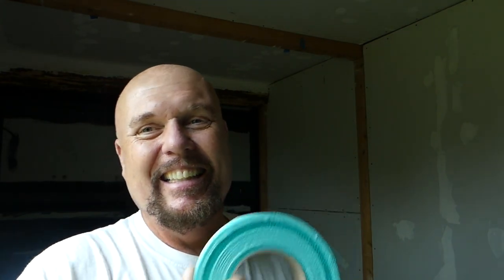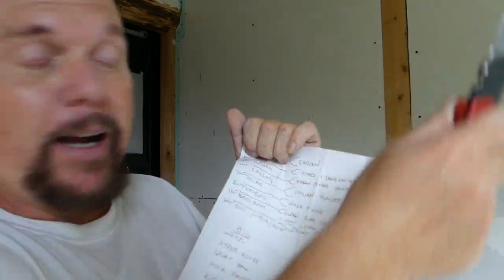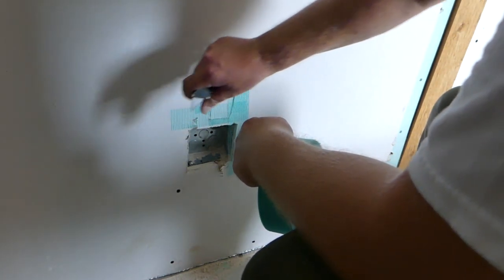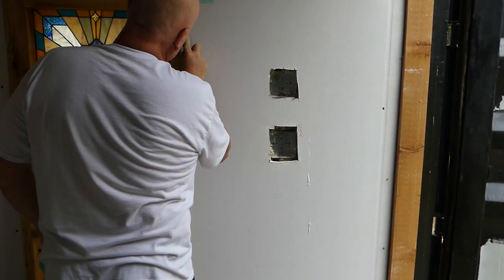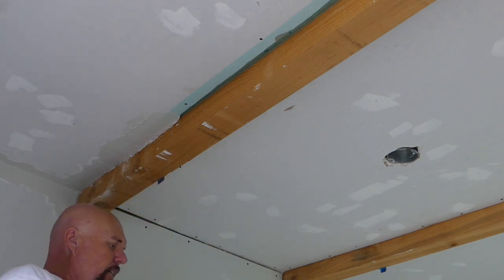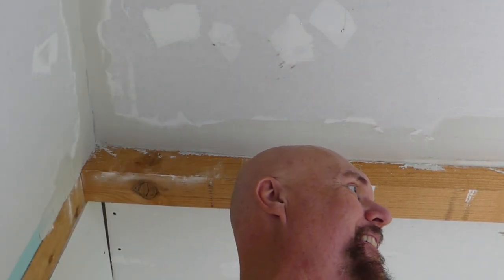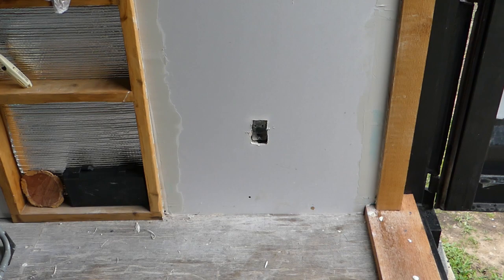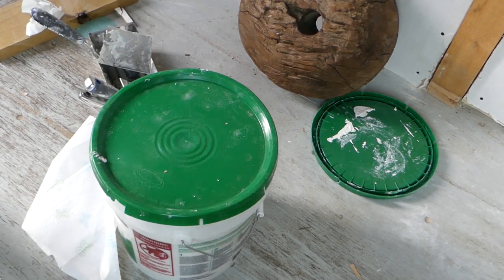Complete Guide: Drywall tape, float, hacks and life coaching. Beginners guide and Southern rambling.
I like drywalling. It is a soothing kind of skill and something everyone should learn. Homes get holes in the walls. Things happen. Being able to fix those mistakes is a practical and cost saving skill. And actually it isn't that hard at a small scale.

Small scale. That's what I am doing in this shipping container home. It is 320 sq foot and I am using drywall in the construction.

I take my time to walk a beginner though all the steps necessary to tape and float a home. I'm not as fast or skilled as professionals who use stilts and fancy compound loading tools. Rather this is just a one person job with the patience and skills needed to get a great finish - with just average skills and basic (cheap) tools.

Join me as I walk though the practical application of drywall tape and mud. Almost as fun as watching paint dry!

I keep it interesting by wandering around the vast topics of first time home ownership and employee appraisal systems.

Thanks for joining along with me - Steve